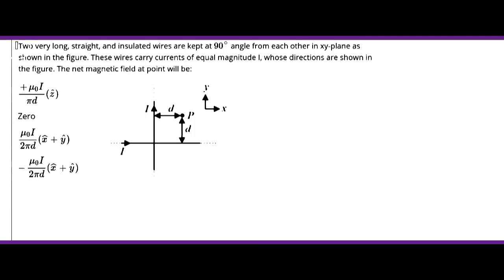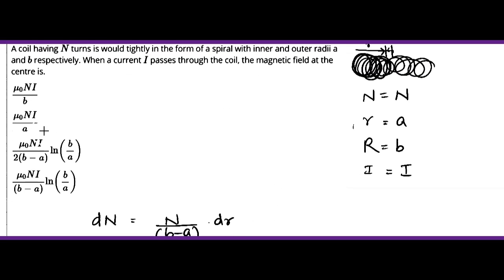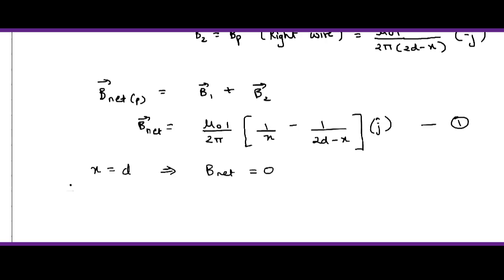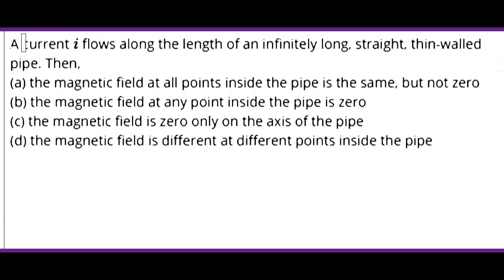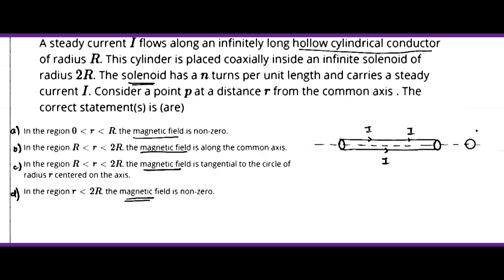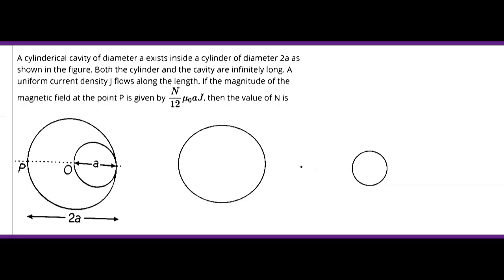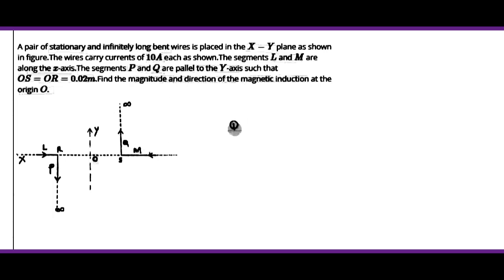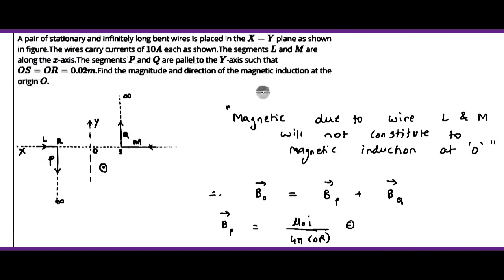MAGNETICS PART 2 Previous years JEE questions for complete Chapter